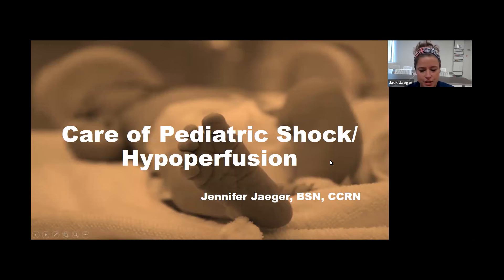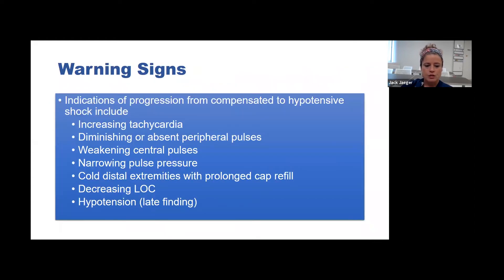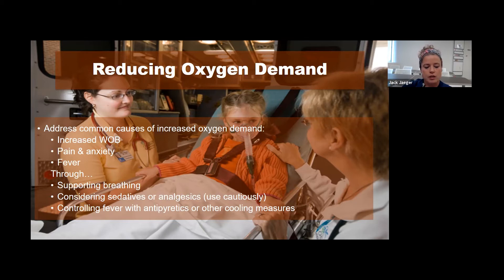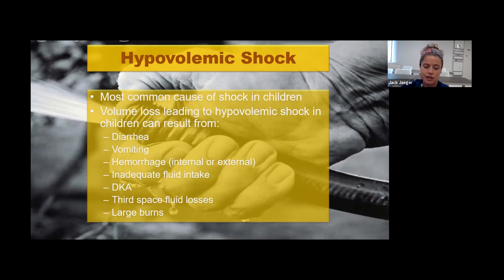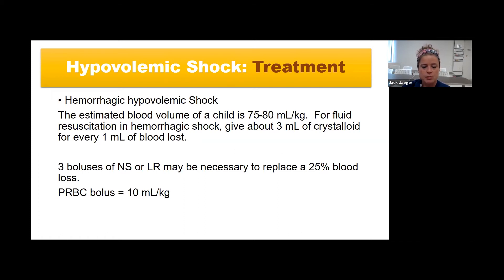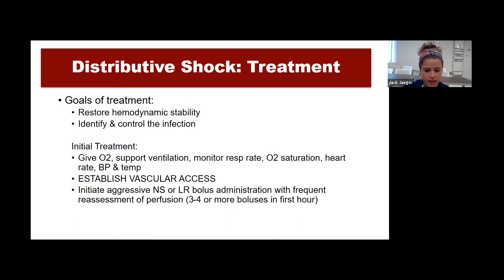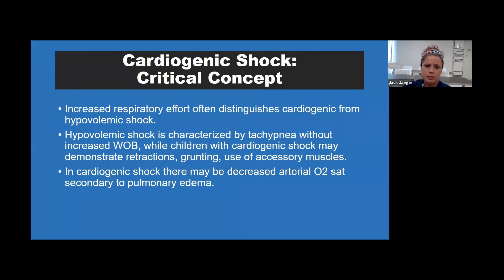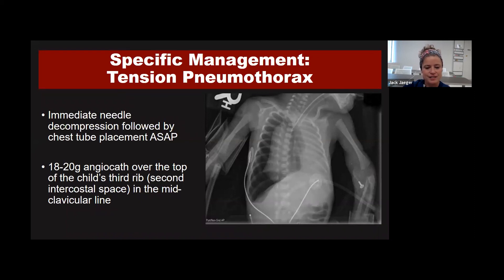CARE OF PEDIATRIC SHOCK-1